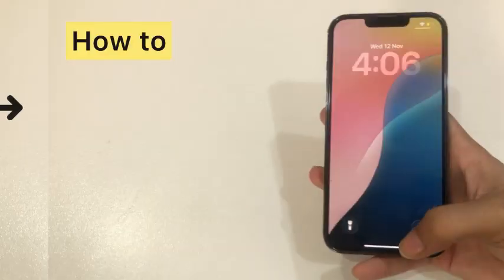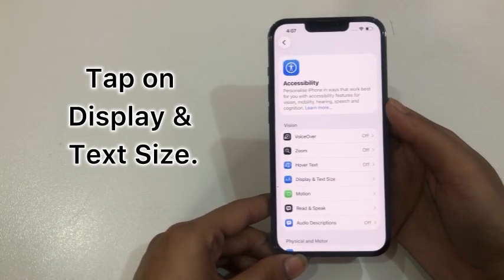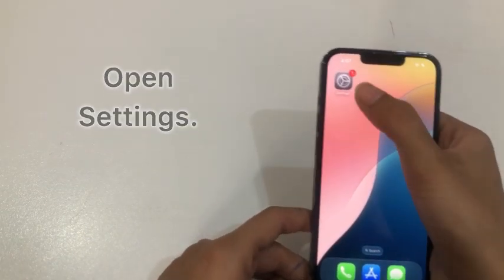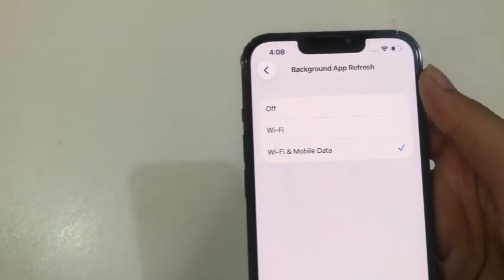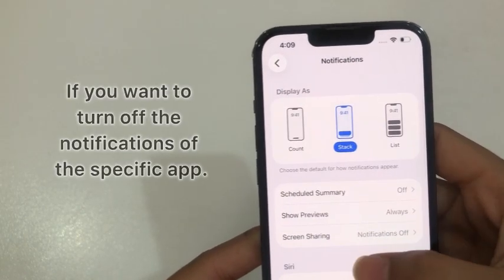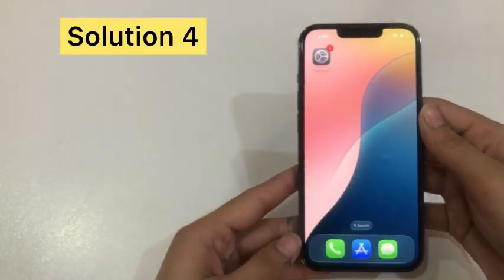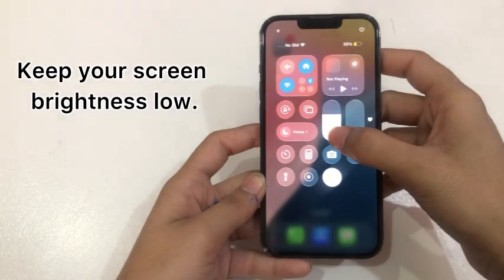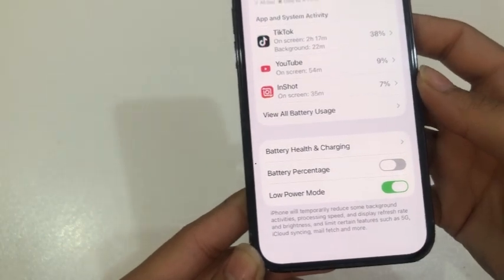Why is My iPhone battery draining after iOS 18 & iOS 26 ?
Are you tired of your iPhone battery draining too fast after updating iOS 18 and iOS 26? In this tutorial, I will show you how to save battery health or how to reduce battery drain?